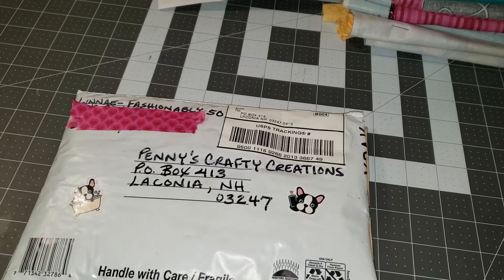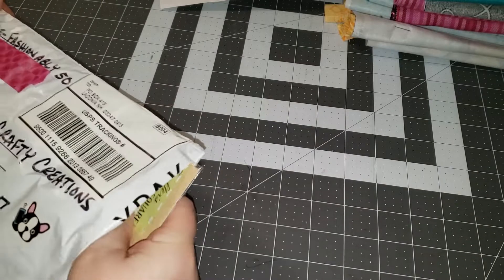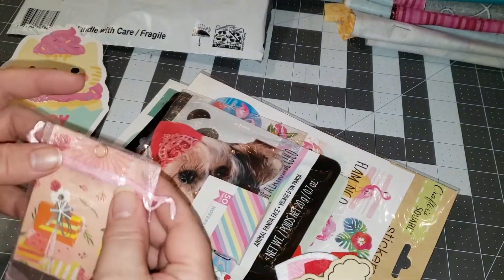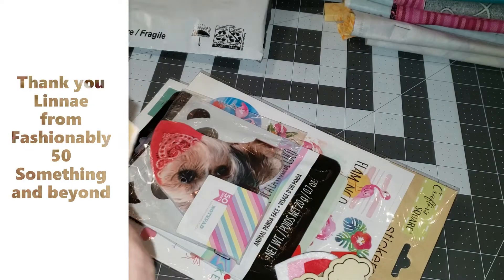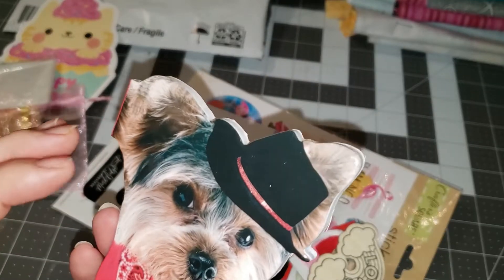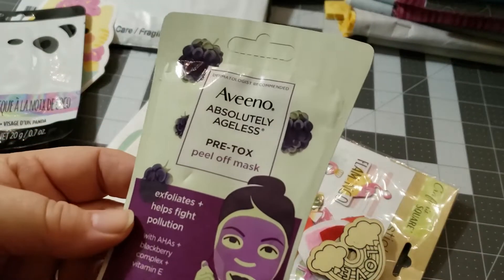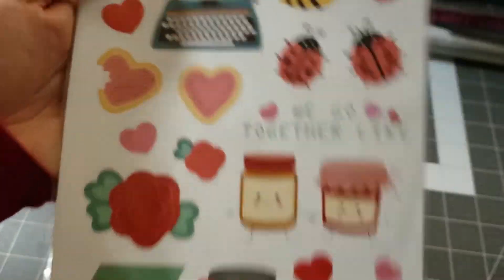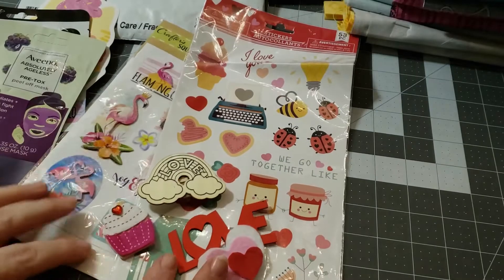Birthday Challenge entry #2